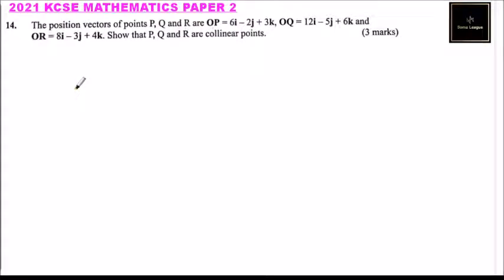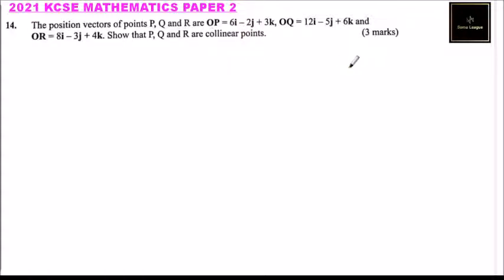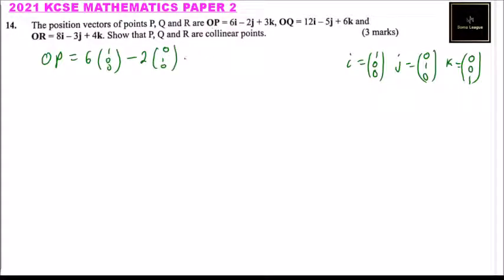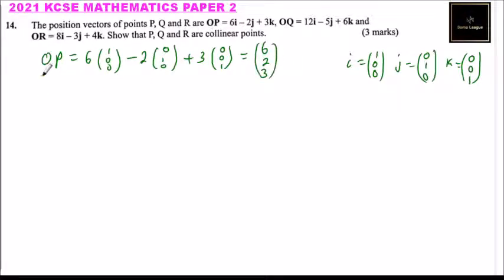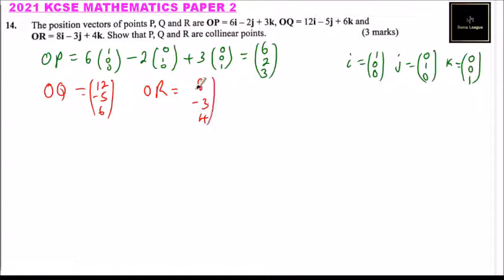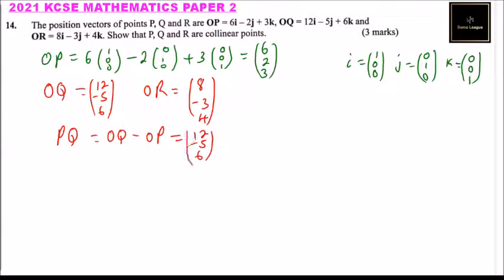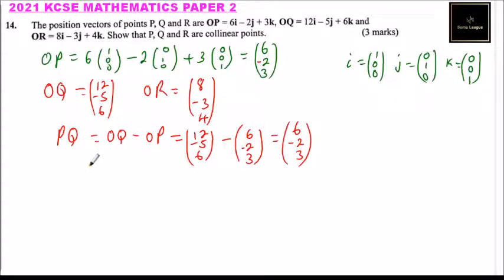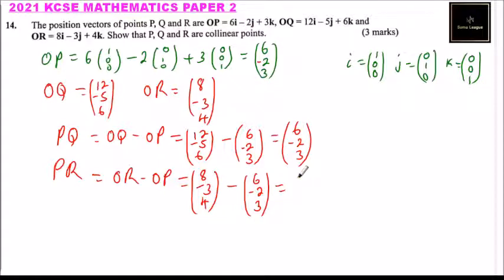2021 KCSE Mathematics Paper 2 Question 14